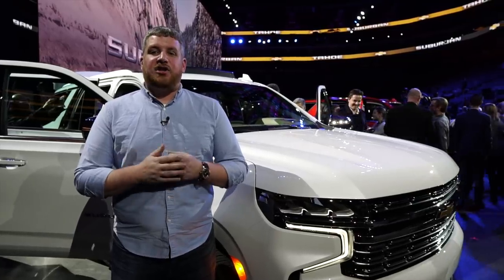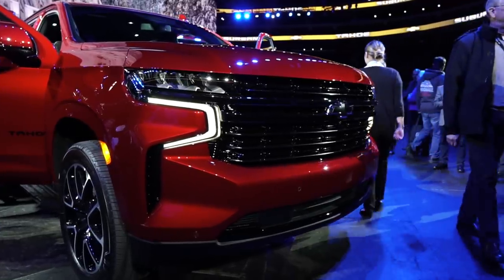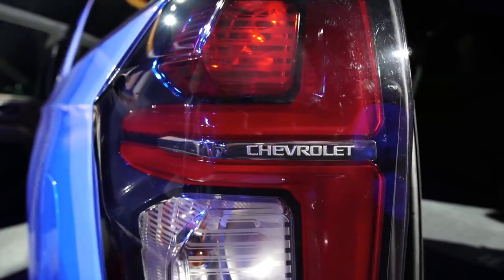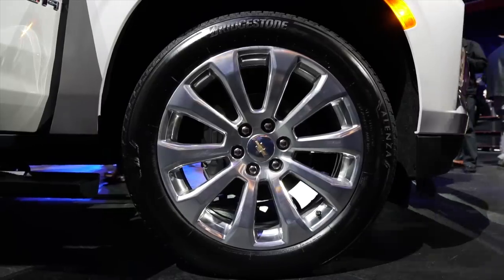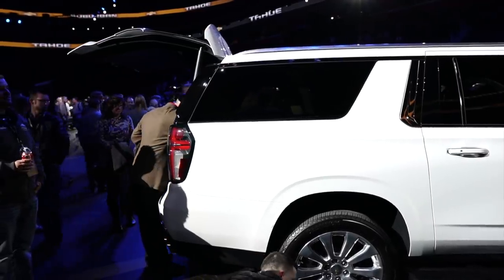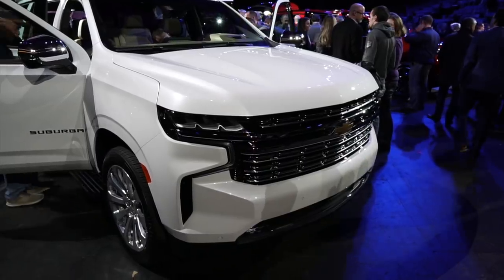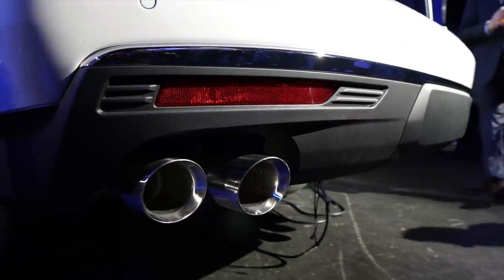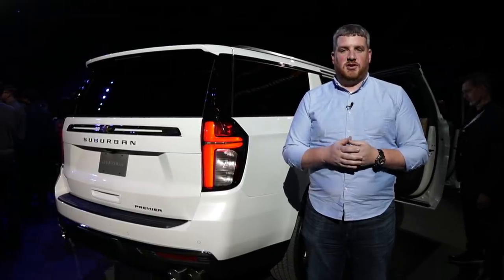2021 Chevrolet Tahoe and Suburban: First Look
Chevy just unveiled the two newest versions of their very successful Suburban and Tahoe today in Detroit.